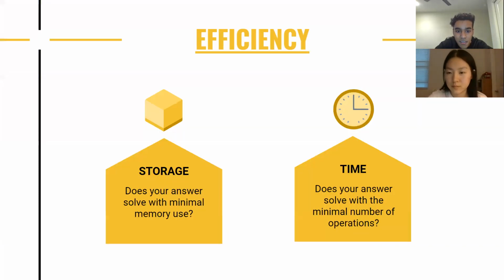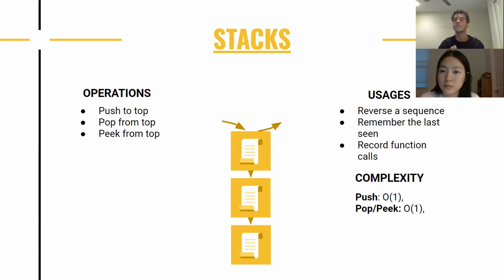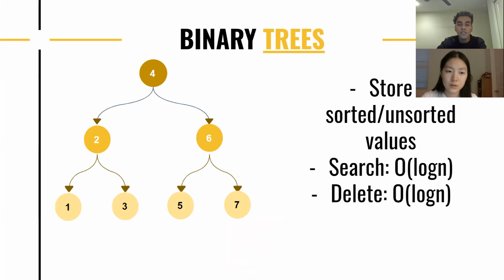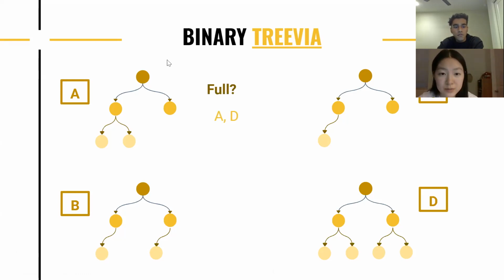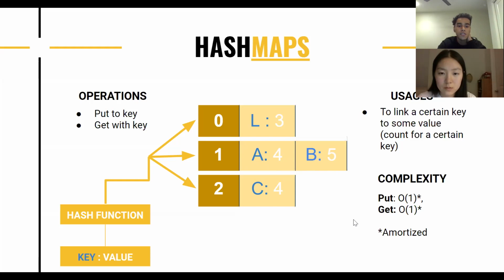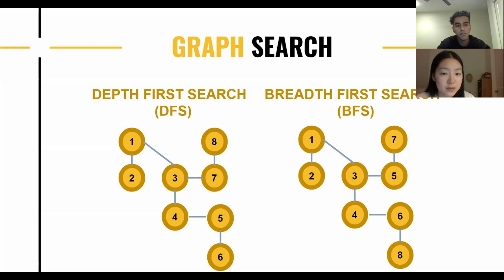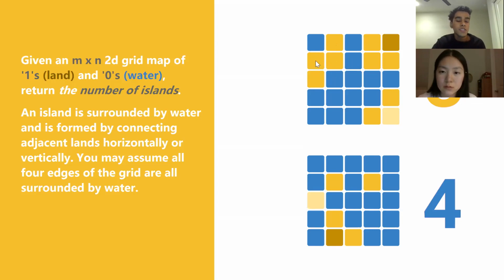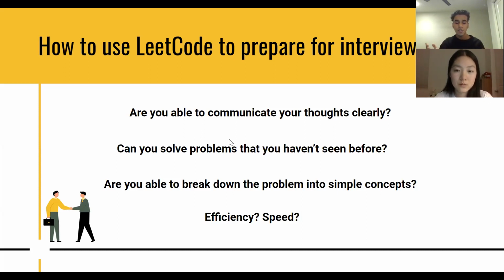DS3@UCSD FA20 Workshop #3: Data Structure and Algorithm I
Presented by Anurag Pamuru, Laura Diao